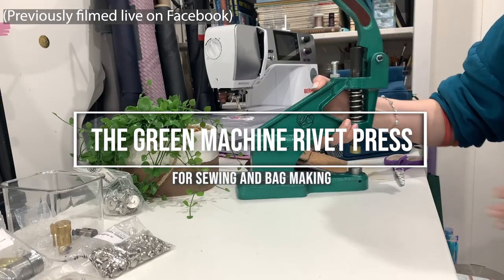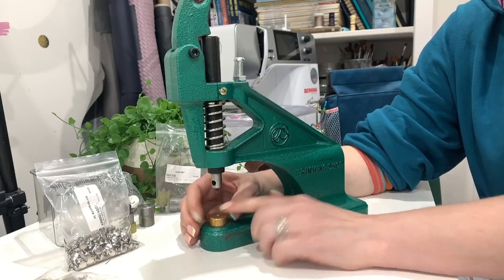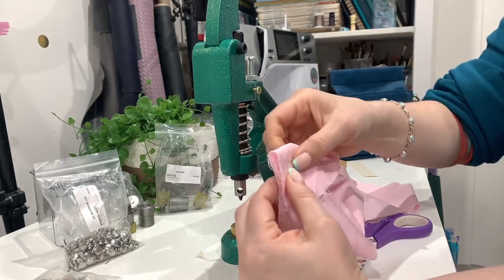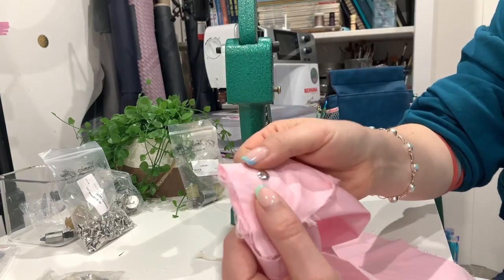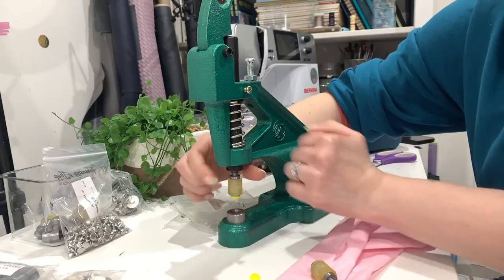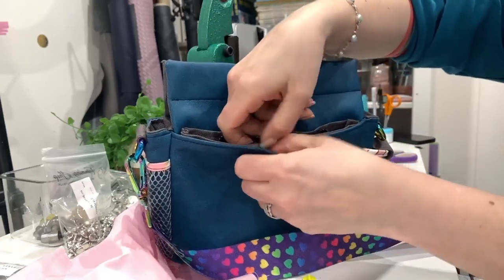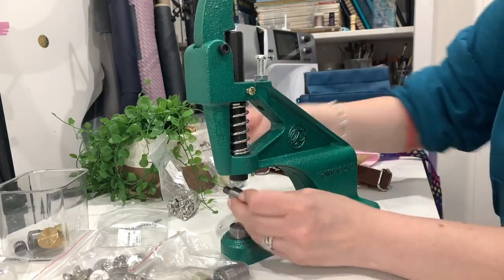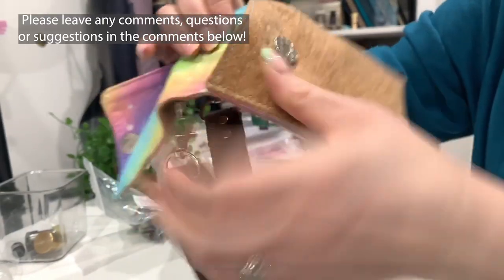Unlock the Secret of The Rivet Press- Do You Need One?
(Previously recorded live) Rivets, Snaps and Magnetic Clasps! The green machine is the best tool for bag making and is my go-to for leveling up and giving your work a pro finish.

How to Insert a Rivet
How to insert snap poppers
How to insert magnetic clasp rivets

With tips along the way for using the green Machine- a fantastic rivet press

A great beginner sewing machine: